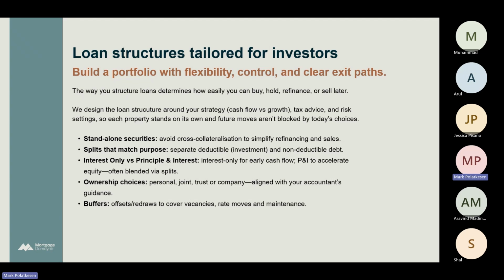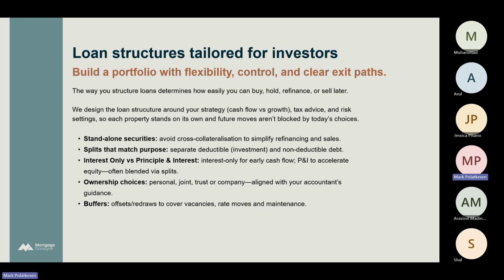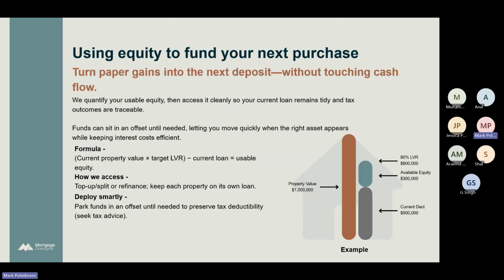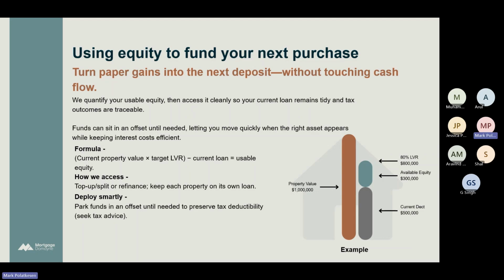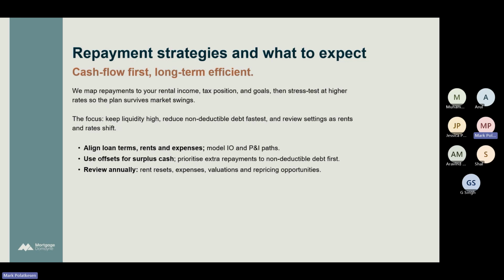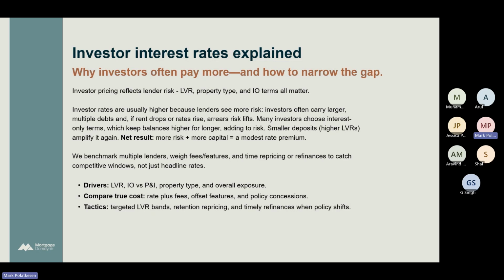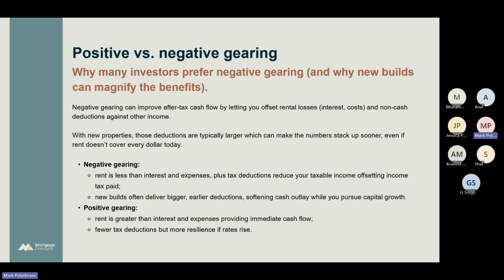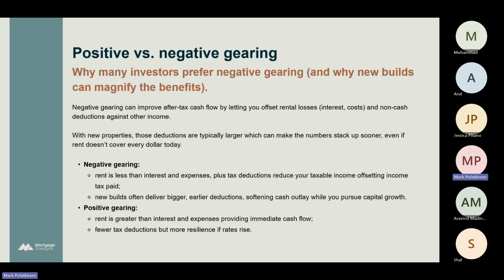Finance Essentials Webinar: Upgrading & Investing with Confidence - Peet and Mortgage Domayne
Planning your next purchase or looking to grow your property portfolio? This webinar, hosted by the experts at Mortgage Domayne, covers key strategies and insights, including:

• How to use equity to fund your next property purchase
• Loan structures tailored for investors
• Understanding interest rates and how they impact your strategy
• Positive vs. negative gearing explained
• Tips for refinancing to unlock better rates
• How to structure your finances for long-term growth

Now’s your time to own it!